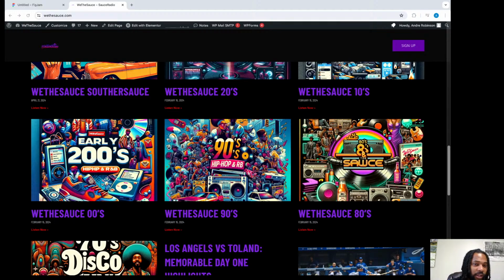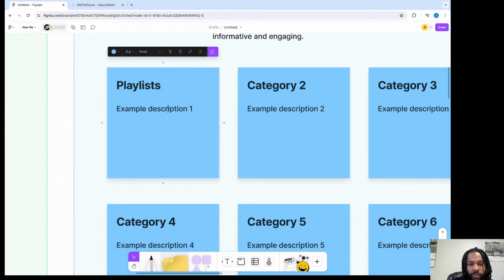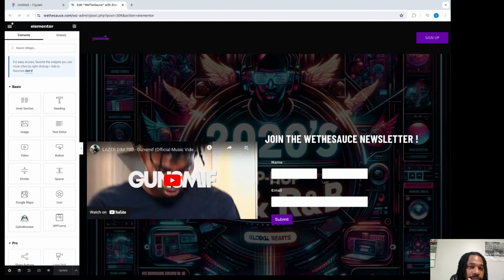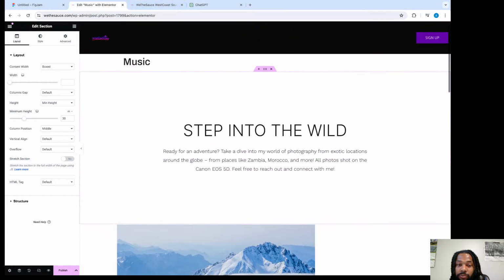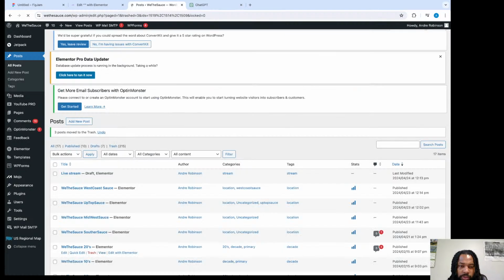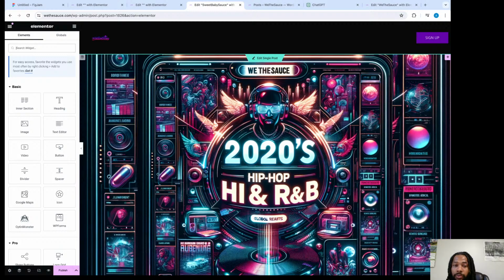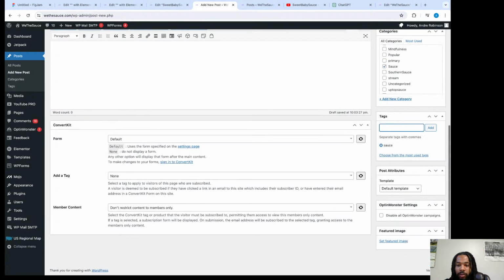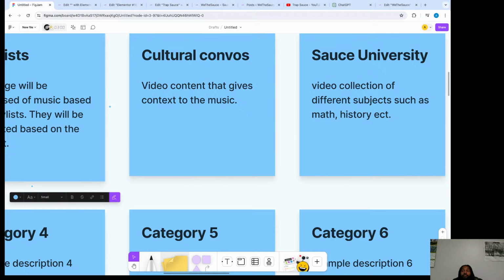WeTheSauce Mind Map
Help me build WeTheSauce in a way everyone can understand.